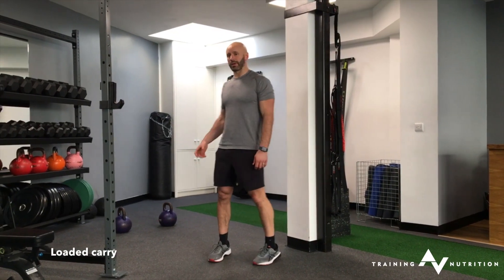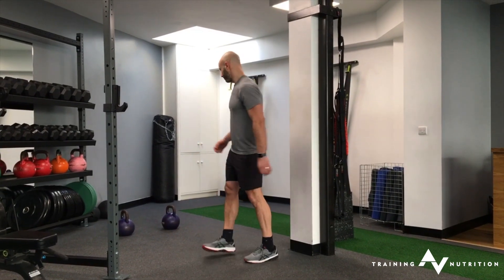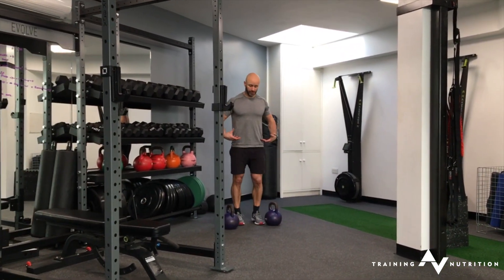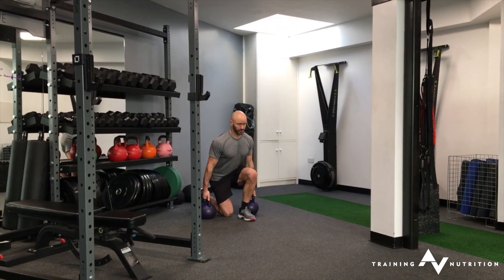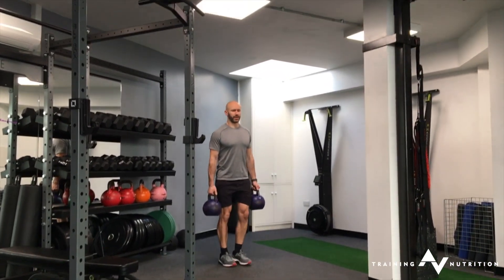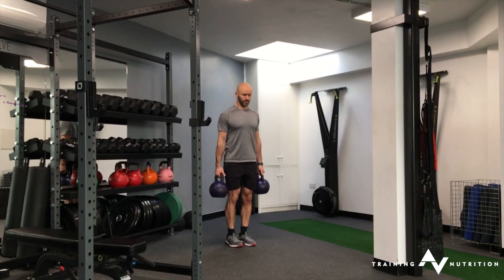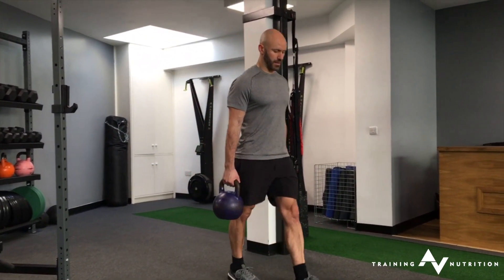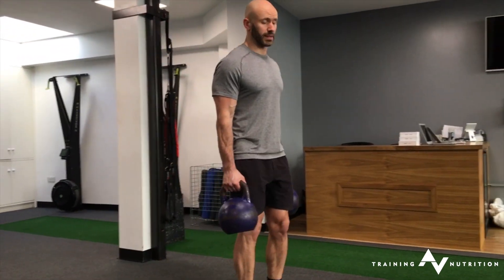Loaded carry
This video is about Loaded carry